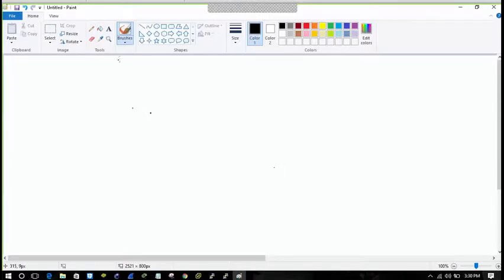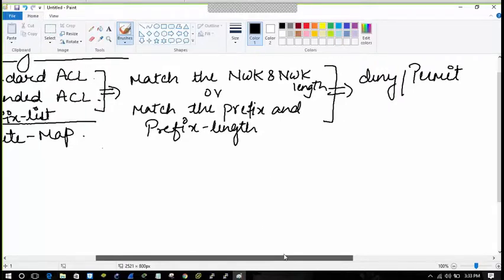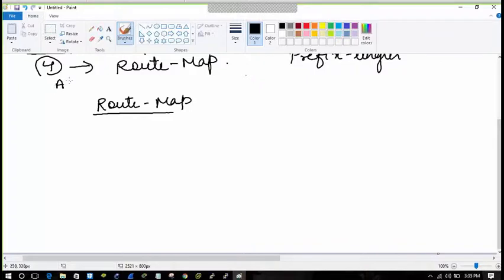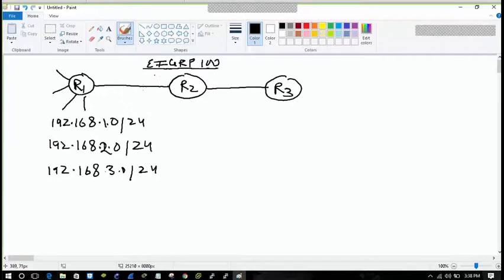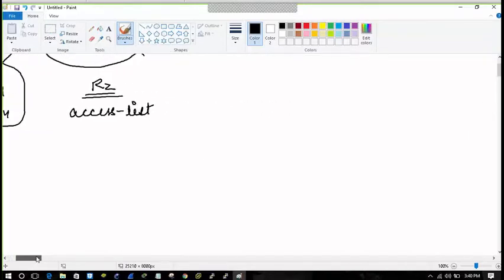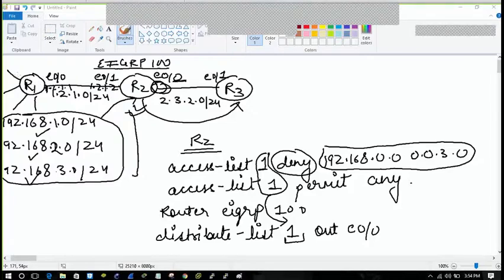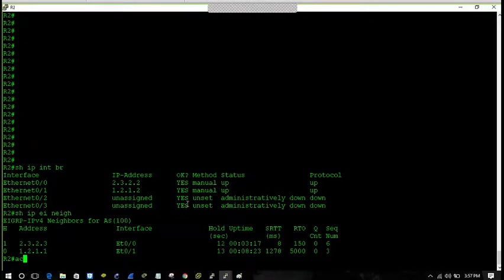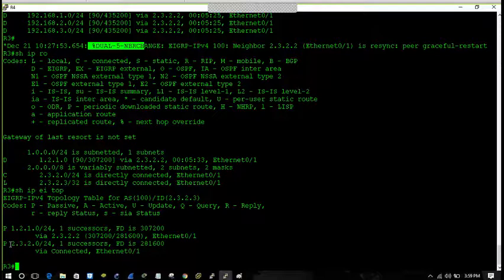UniNets : CCNP Route : Filtering in EIGRP using ACL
CCNP Route : Filtering in EIGRP using ACL